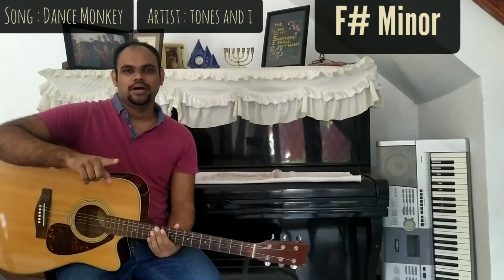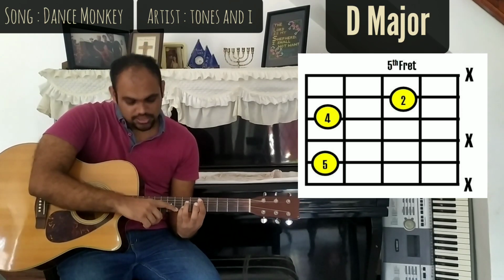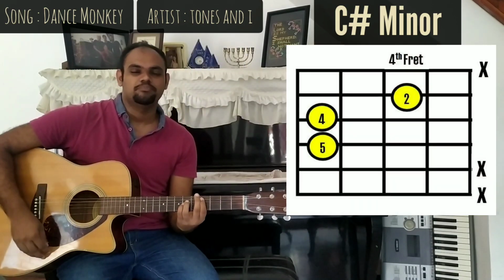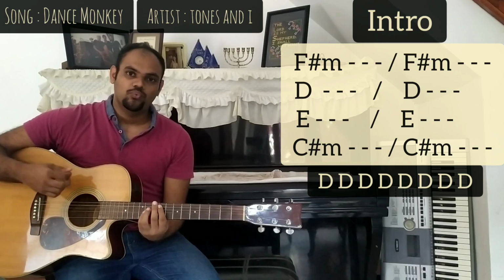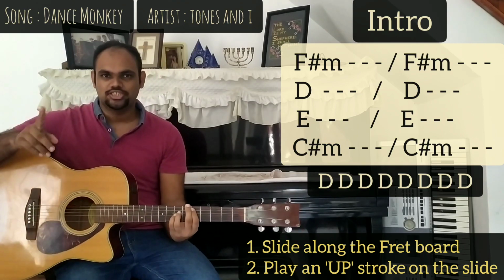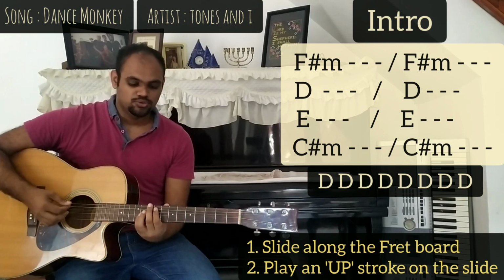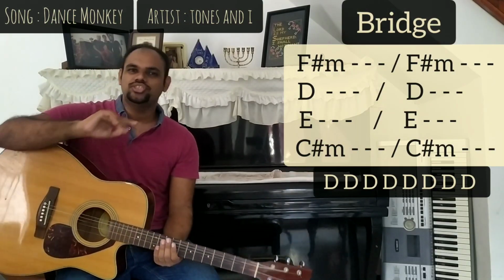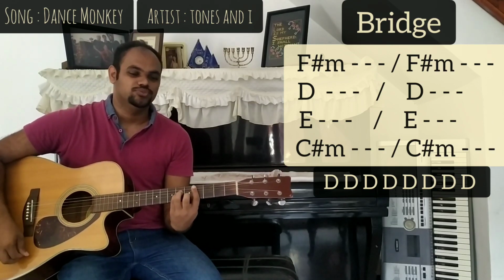Dance Monkey by Tones and I (Part 01) | Guitar Tutorial | Guitar with Chris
Credits of original song DanceMonkey (sound track used in video) goes to TonesandI